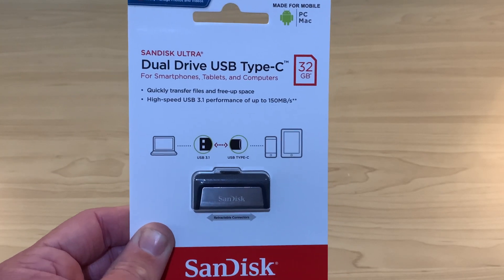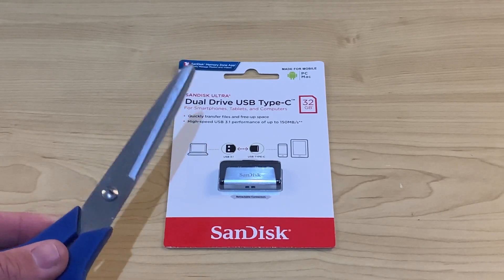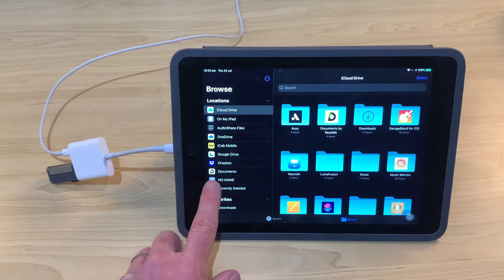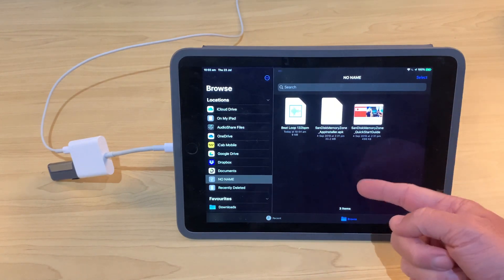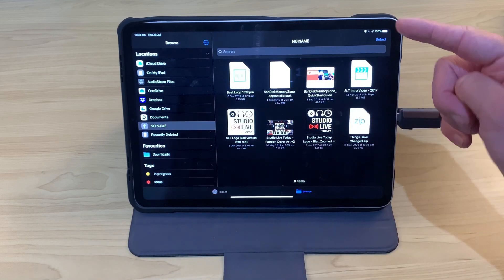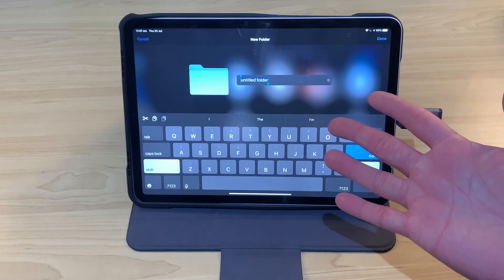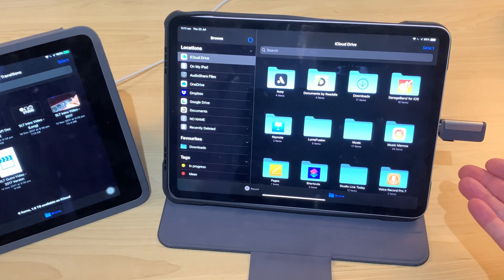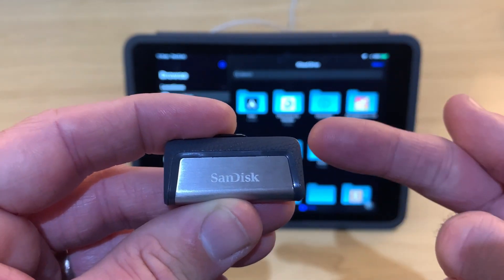Sandisk Dual Drive | USB/USB-C flash drive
A USB flash drive for USB-A and USB-C? The Sandisk Ultra Dual Drive.

USB-C extension cable